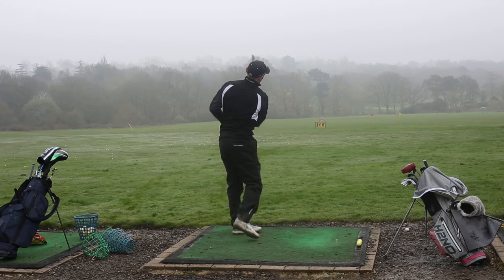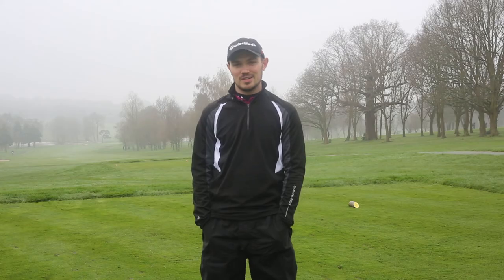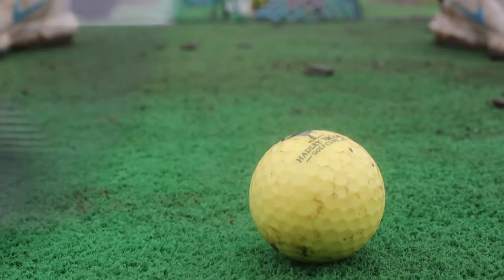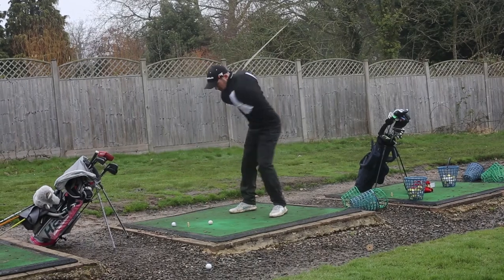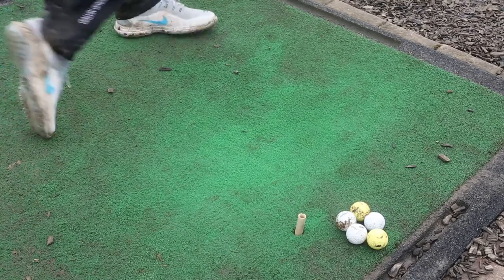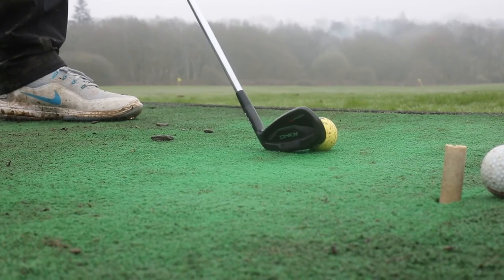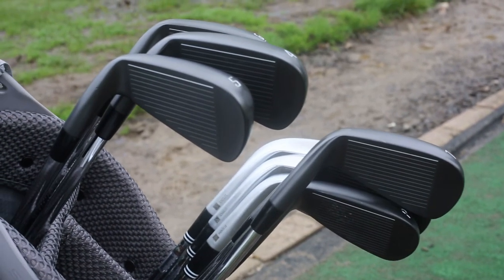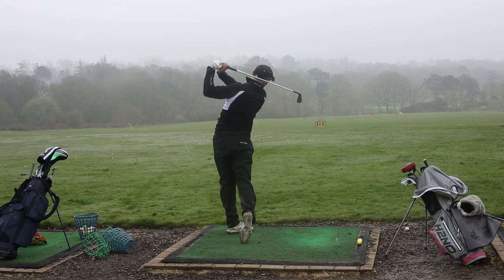Cobra Connect tester: initial thoughts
Our Cobra Connect tester got fitted to a new set of Cobra Forged Tec Black irons, complete with Cobra Connect powered by Arccos.

Over the next few months we'll be checking in with him to see how he gets on with the system.

400,000 monthly golfers and growing!